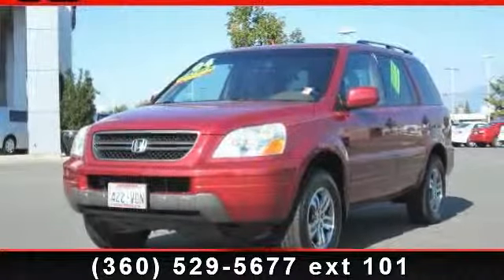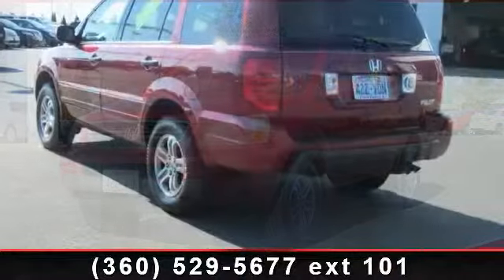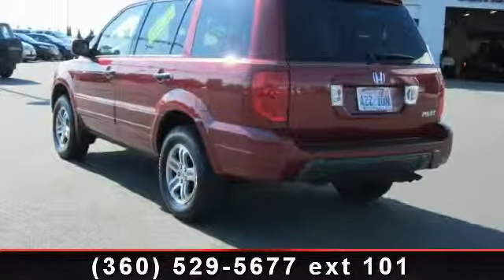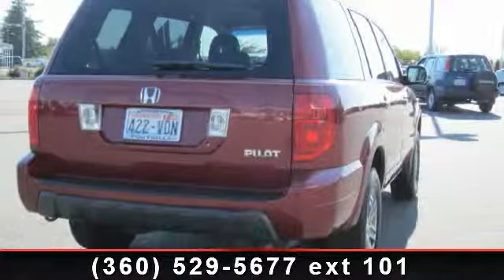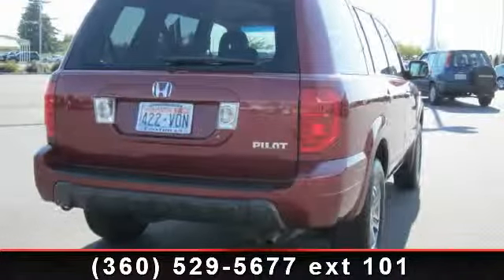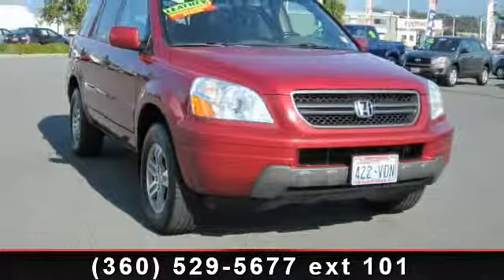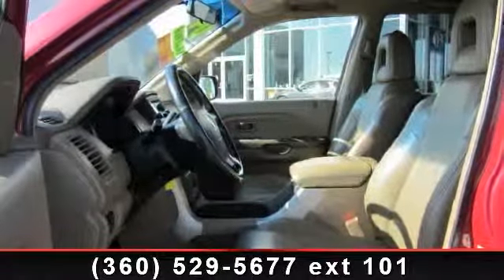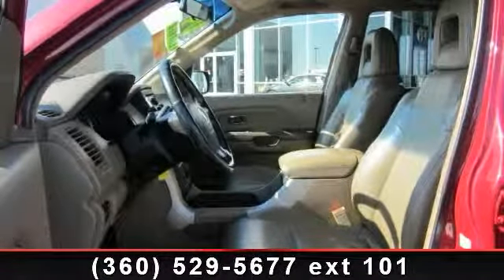2004 Honda Pilot - Foothills Toyota - Burlington , Wa 98233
Featurng 4WD, 3rd row, Leather Seats, and Rear DVD. this is one gorgeous 2004 Honda Pilot! New Car Test Drive said it "...drives more like a car than a truck, with the crisp, predictable handling for which Honda is known. Yet it delivers impressive fuel economy. As a Honda, it offers quality, durability and reliability..." It scored the top rating in the IIHS frontal offset test. Why buy a more limited vehicle when you can have this versatile Pilot. Foothills Toyota is conveniently located on 1-5 at the George Hopper exit in Burlington, just north of Mt. Vernon. We feature the areas finest selection of pre owned vehicles, including a huge selection of Toyota Certified Vehicles. Additionally, our sales tax is only 8.5%, which will save you even more! Fast, fair, fun! Foothills Toyota in Burlington!